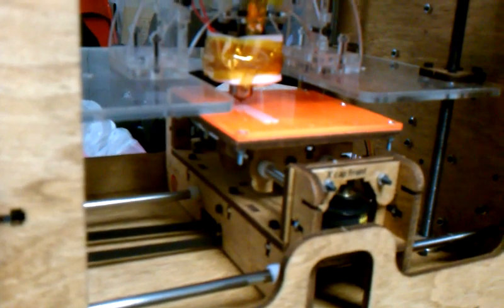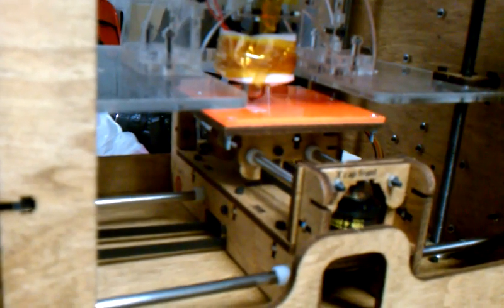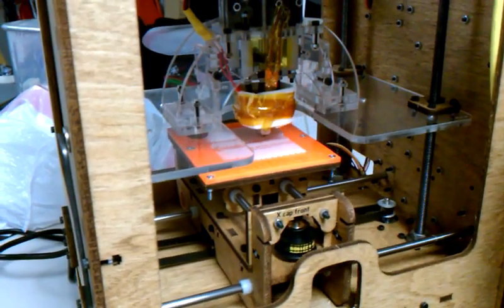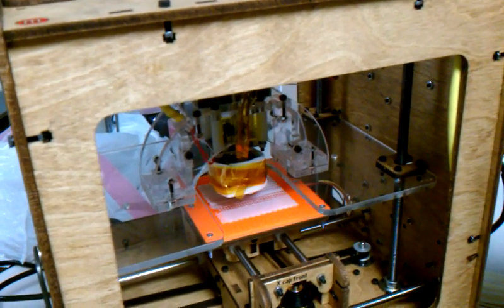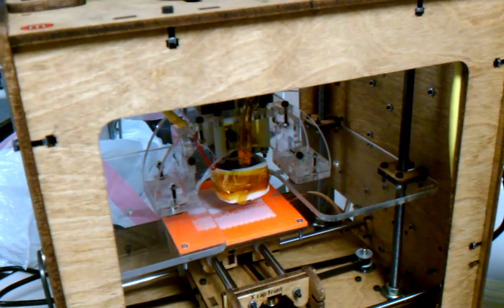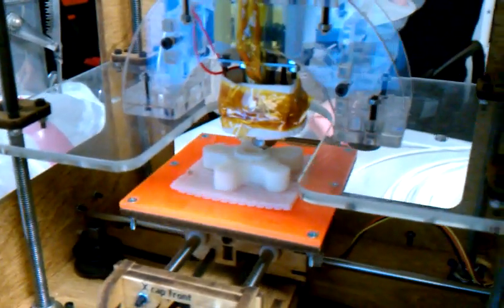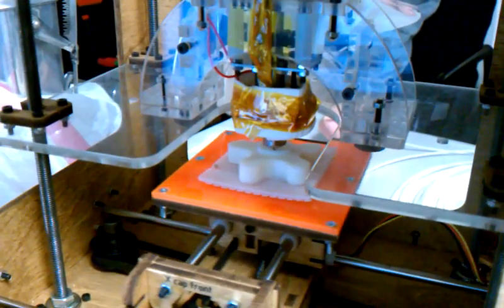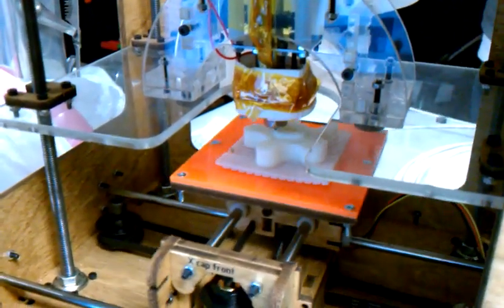Makerbot 12: My First Print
This recent series covers the first few builds and some maintenance on the makerbot as it gets tweaked into utility.